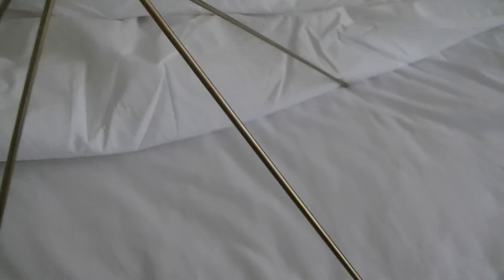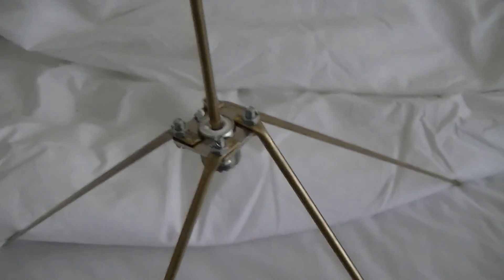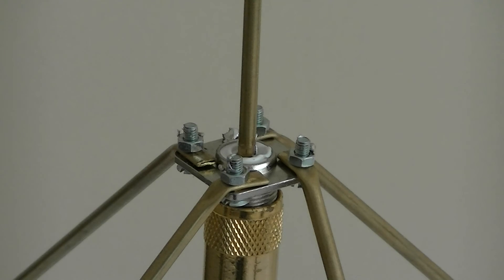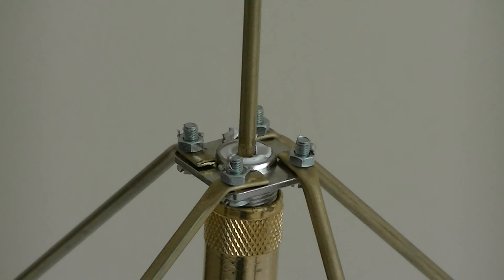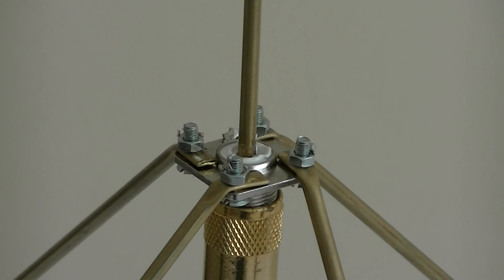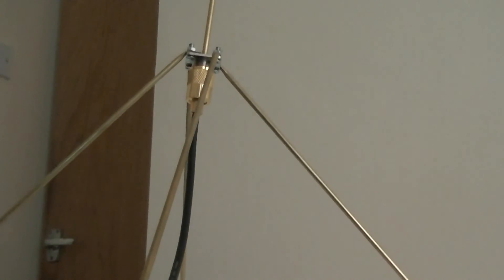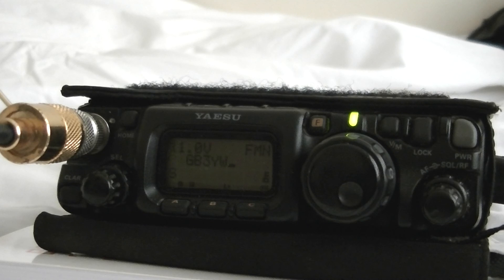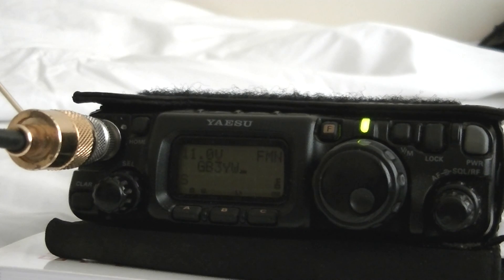Home made ground plane antenna for VHF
Homebrew antenna for VHF FM.